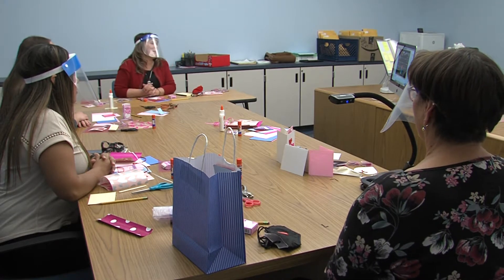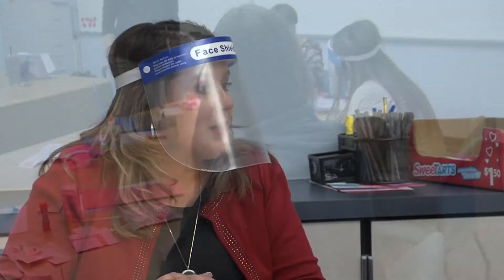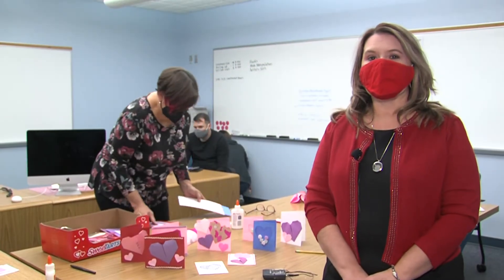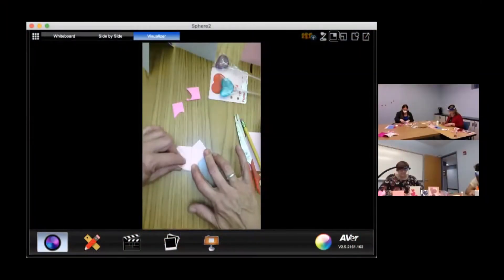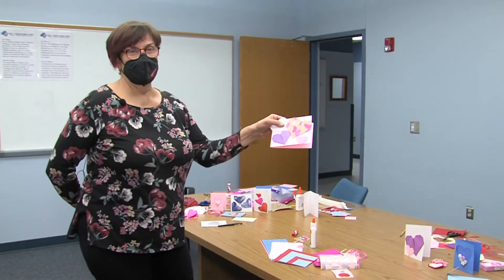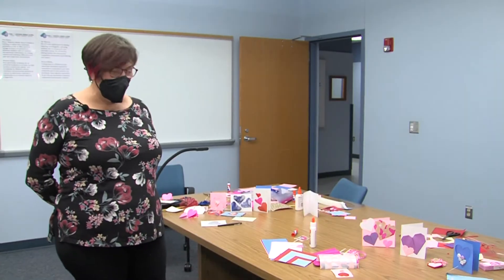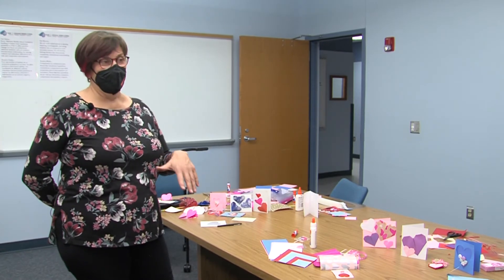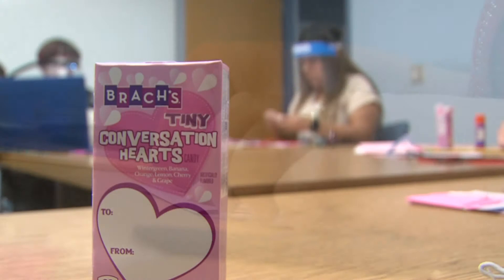Marc T. Atkinson Gifted Academy & IB Middle School Valentine's Day Cards for Vets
Cartwright schools got together with students via Zoom to make Valentine cards for veterans this year! We are so thankful for their service and what better way to thank them than to give them a custom-made Valentine!